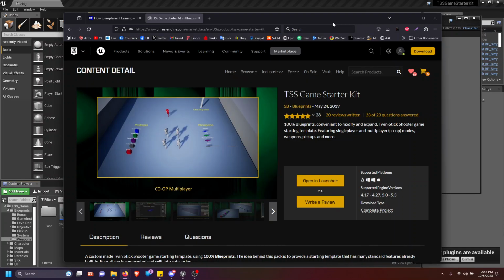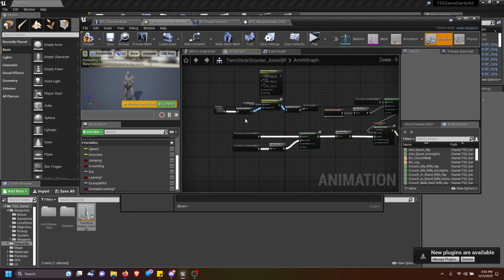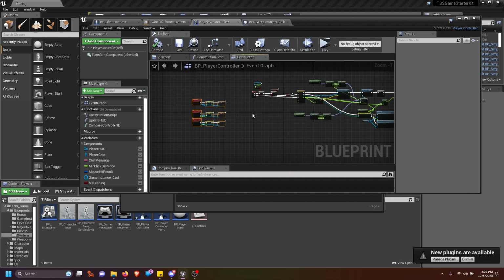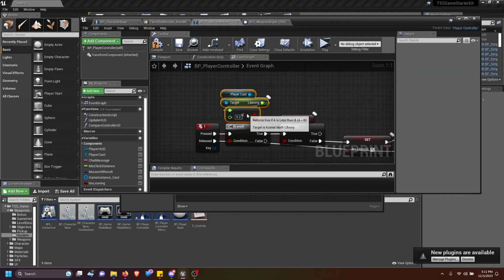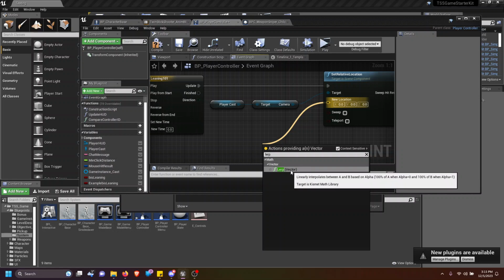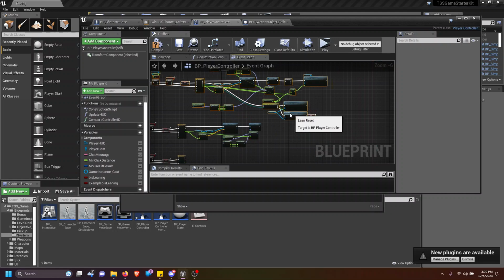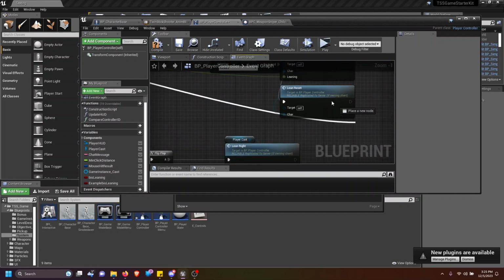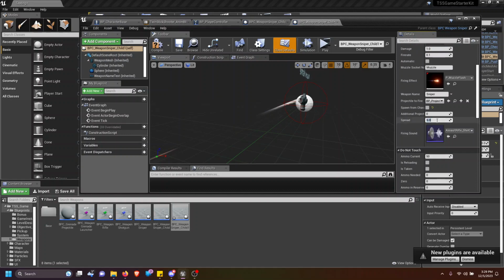Leaning Mechanic [TSS Game Starter Kit Tutorial]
Just a small tutorial I made for leaning mechanic in the TSS Game Starter Kit. I work with 4.23 Unreal Engine in this video.